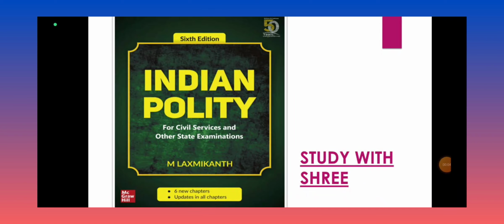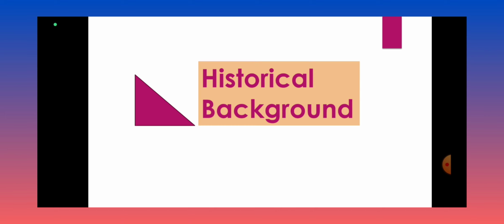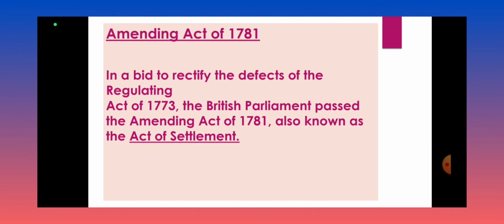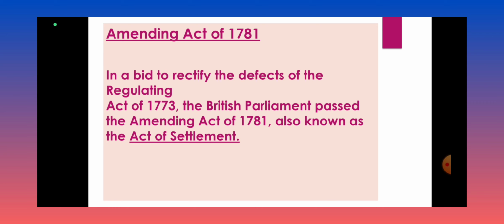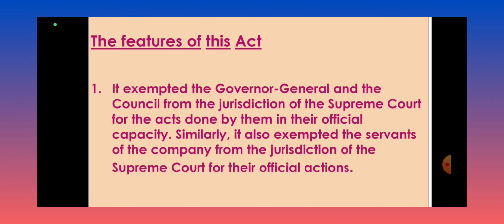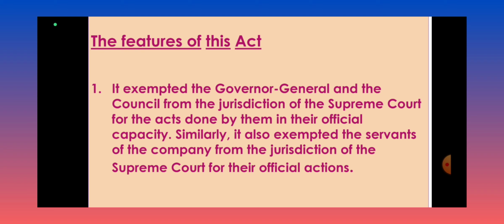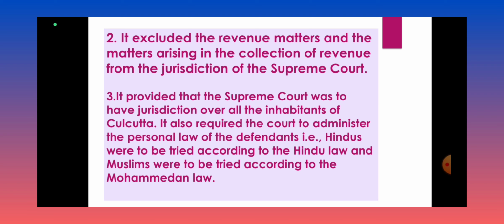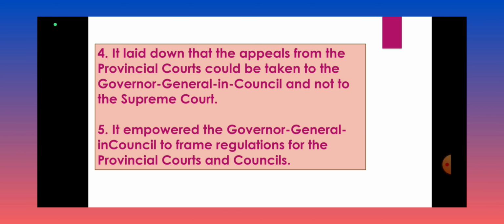C-2 Indian polity M.Laxmikant Chapterwise.Amending Act 1781